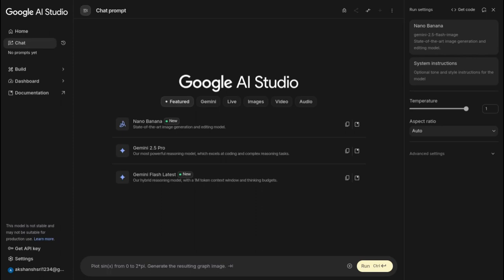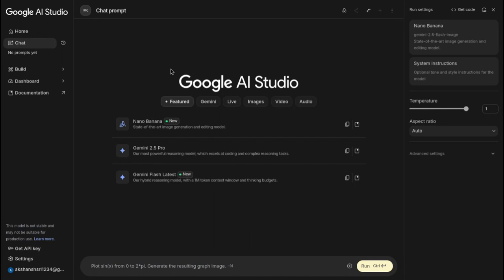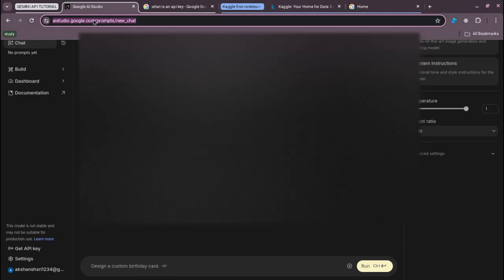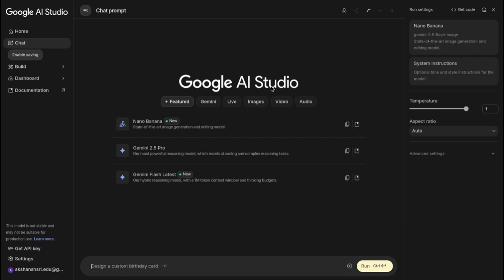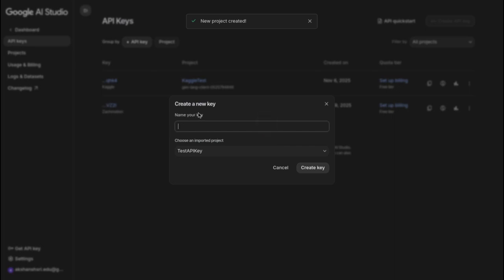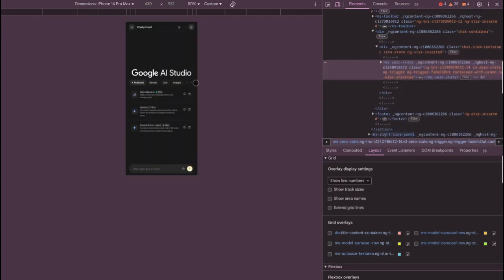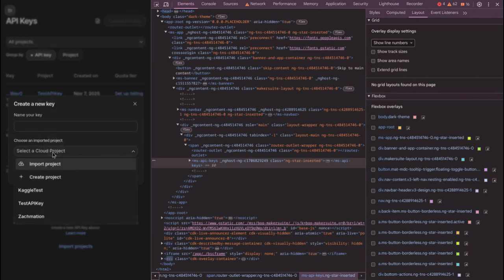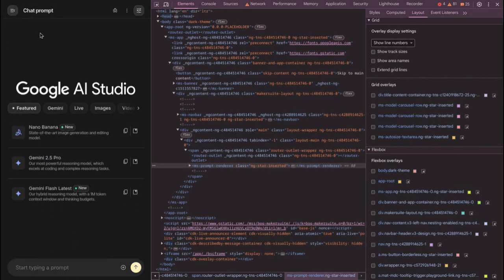How to create your first GEMINI API Key (on Mobile + Laptop)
Hoii Guys!!! Akshansh here and welcome to this tutorial.
Today, I'll be teaching you how you can create your first API Key on GOOGLE AI STUDIO.
the video is flexible for both Mobile and Laptop users :) So yeah you can easily follow it and create your API Key!

[Really really sorry for the background noise & low video quality! There was construction going on in my neighborhood +  I have cold(fever)]

2. My discord (for any queries)
3. What is an API Key (wikipedia)

** Timeline **
00:00 Introduction
00:42 What is an API Key?
02:51 Laptop Interface
07:54 Mobile Interface